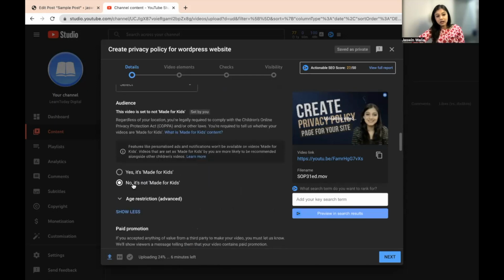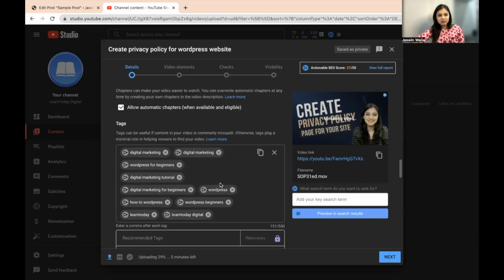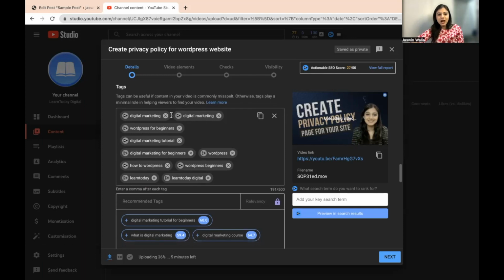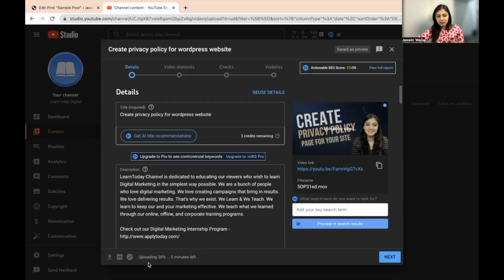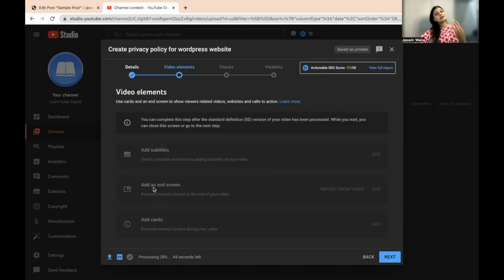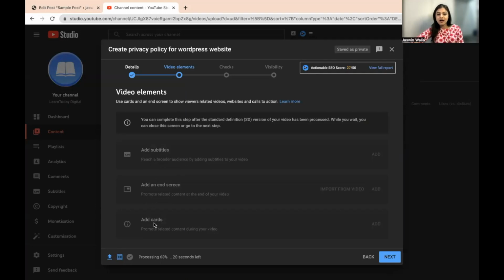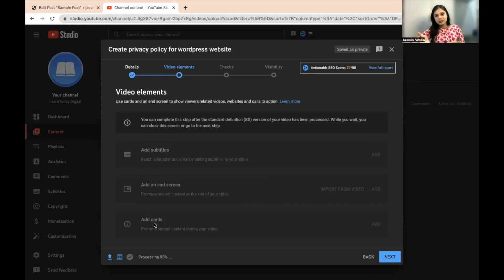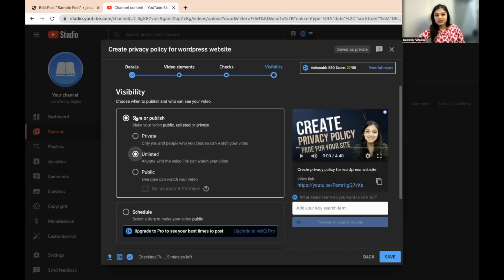How to Post Videos on Youtube as Unlisted?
In this video, we learn what an Unlisted Video is and how we can upload a video on Youtube as Unlisted. We also cover how we can share the Unlisted Video.

Video Chapters:

00:00 Unlisted Youtube Videos
00:48 Youtube Homepage
01:30 Choose the video to upload
01:50 Fill the Details for the Video
03:47 Video Elements Brief
05:10 Visibility of the Video
06:27 Save And Publish
06:37 Share the link
06:52 Outro